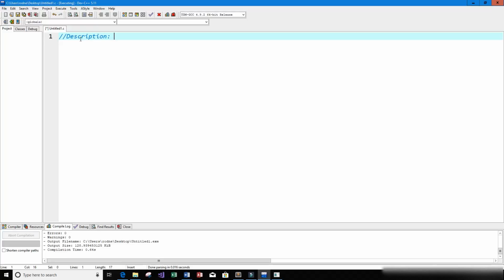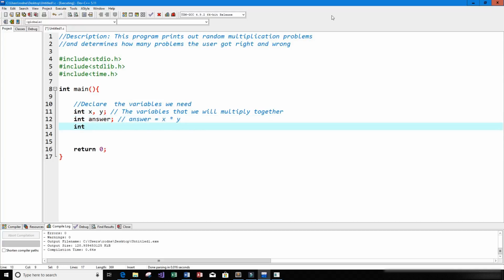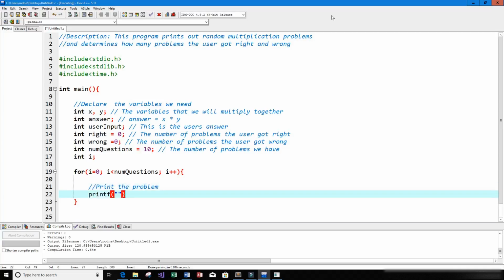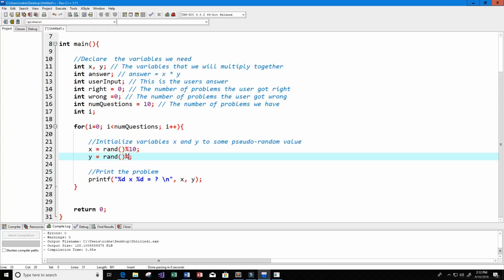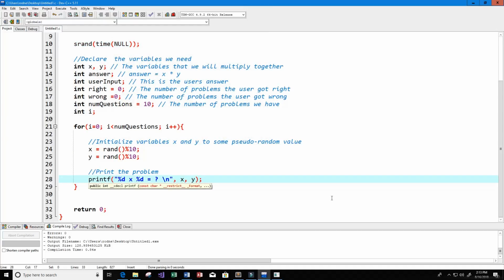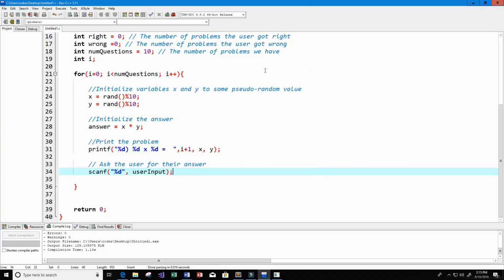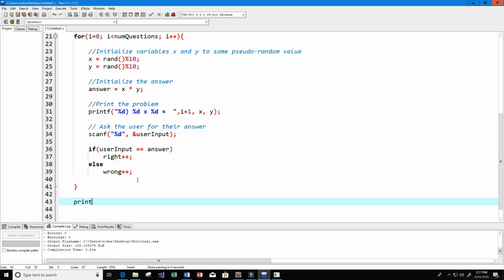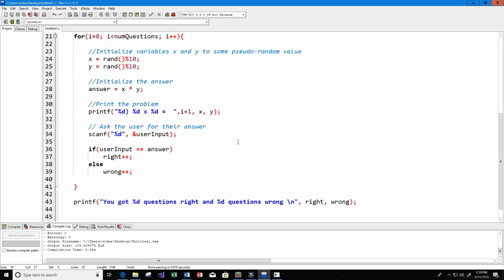C Program Multiplication Practice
Create a C-Program for multiplication practice

►PROGRAMMING BOOKS